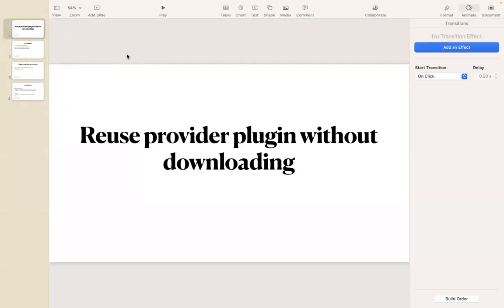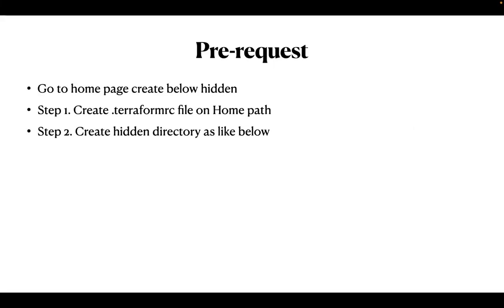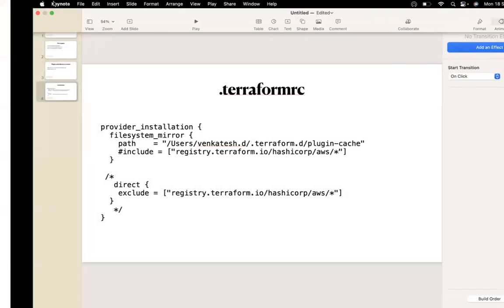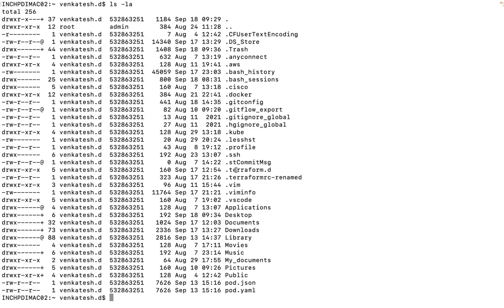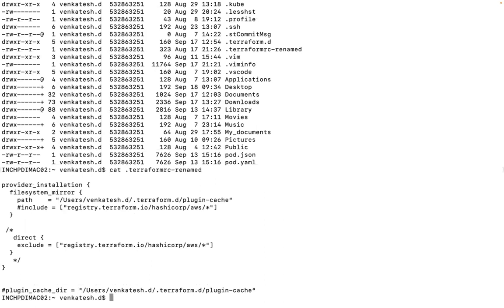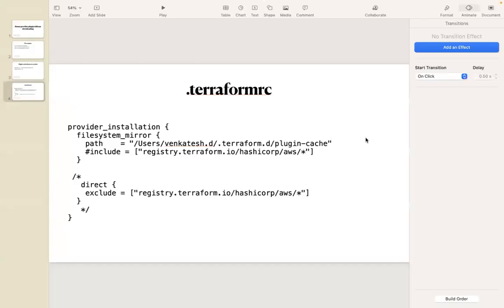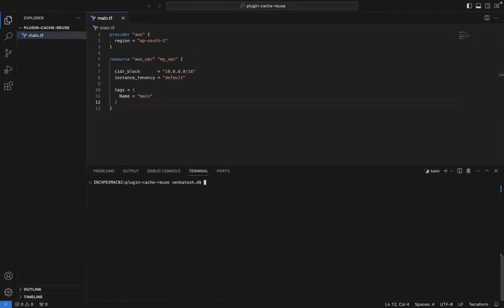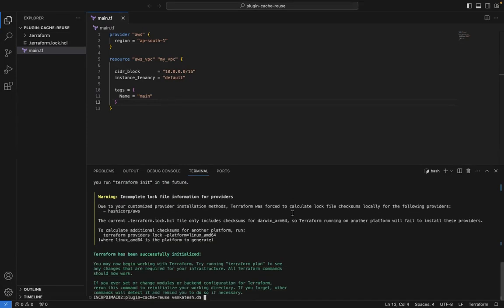How to Reuse terraform plugins downloaded | Terraform plugin cache | Terraform tutorials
In this video we will see how to use terraform plugins which is downloaded. This will help to reduce space and cost for your cloud accounts. This is one of the method you can try different one.

provider_installation {
  filesystem_mirror {
    path    = "/Users/venkatesh.d/.terraform.d/plugin-cache"